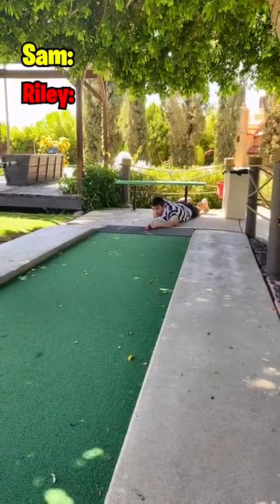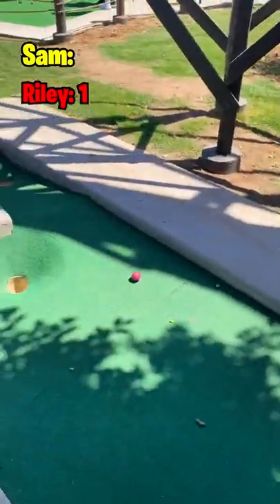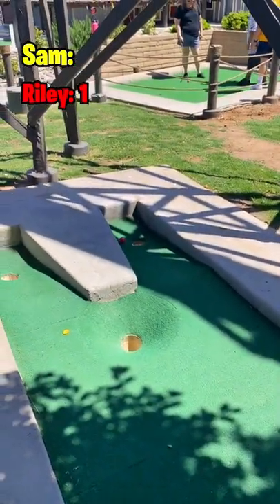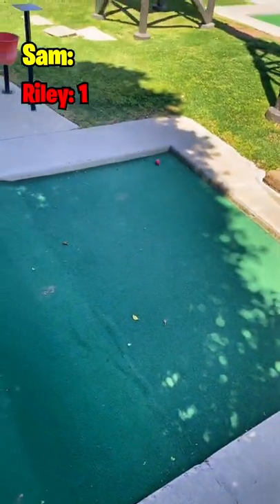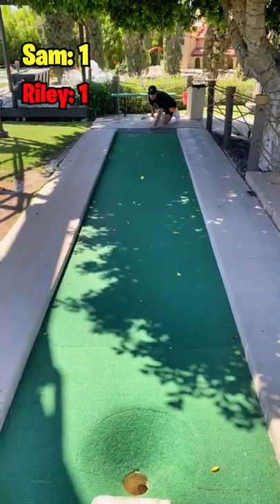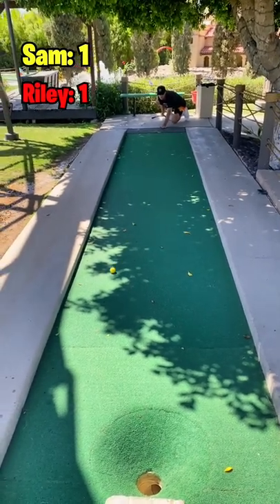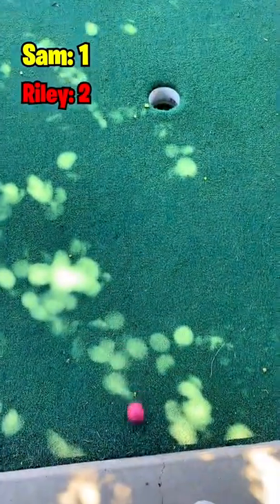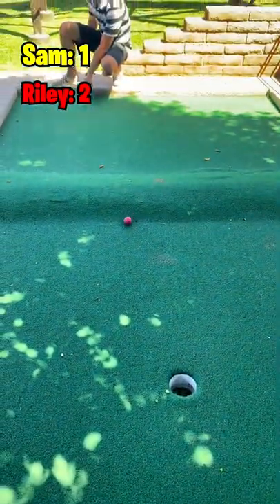We Played Pool On the Mini Golf Course!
You have to use your putter like a pool queue! This game mode is so fun!